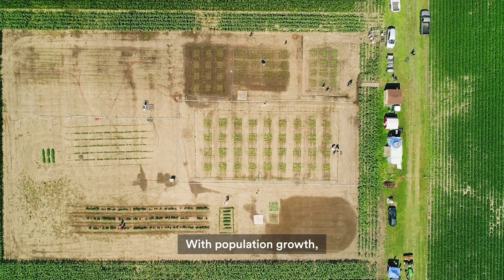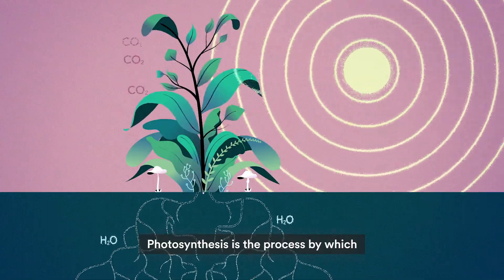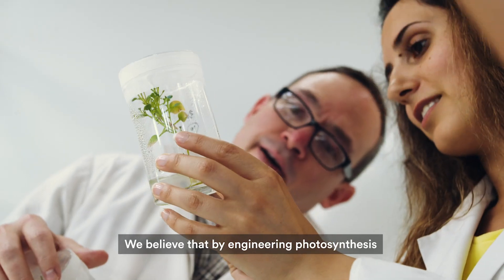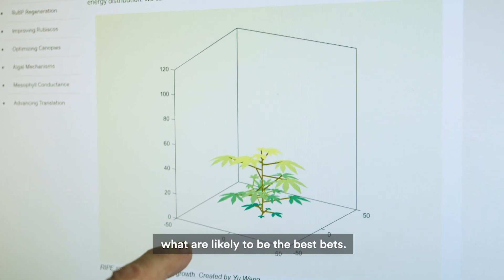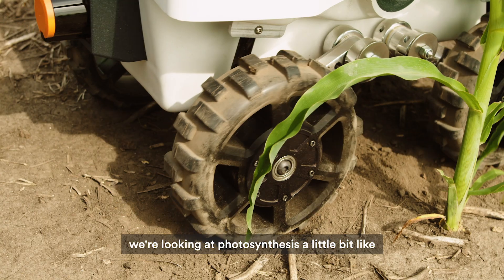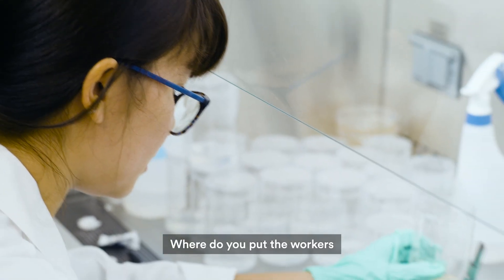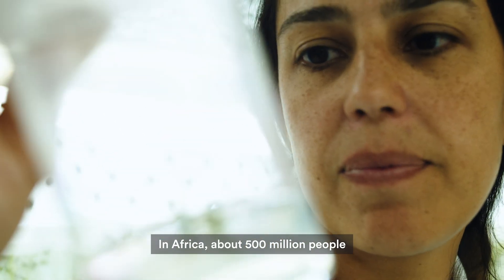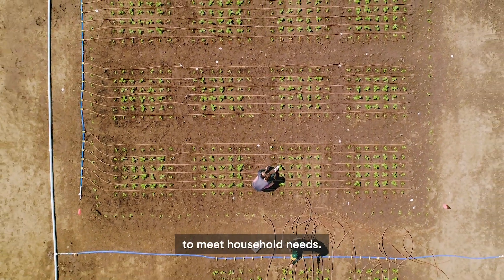Tuning up photosynthesis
With growing population and changes in diets—like a greater demand for more meat as people earn higher incomes—we’ll need to produce 60 to 70 percent more food by 2050. An international group of researchers is working to tune-up photosynthesis in our most important crops to increase worldwide food productivity.